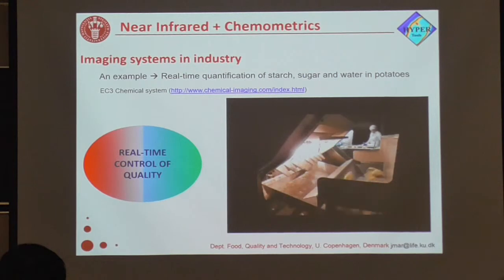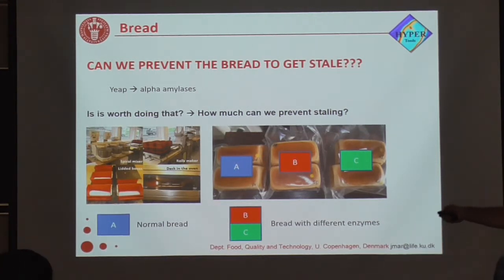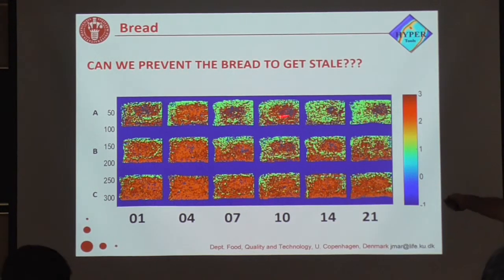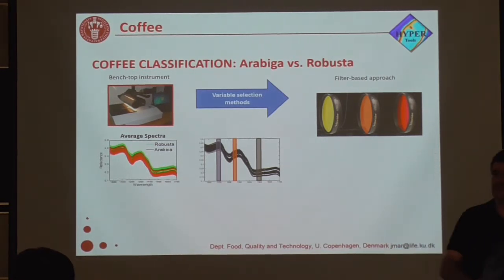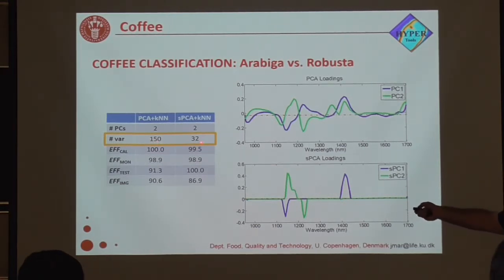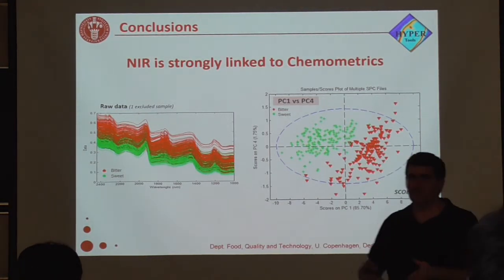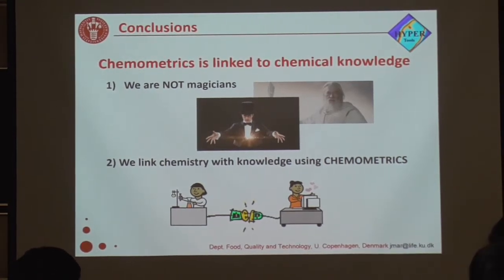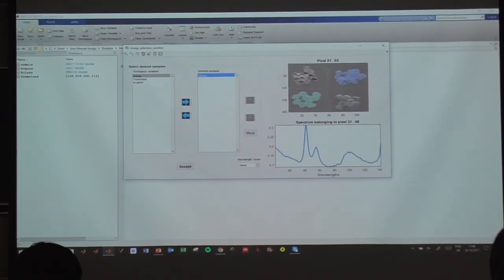Seminar in RYUKYUS, Food NIR chemometric Course By Assoc.Prof J.M Amigo, 24-10-2017, Part 3